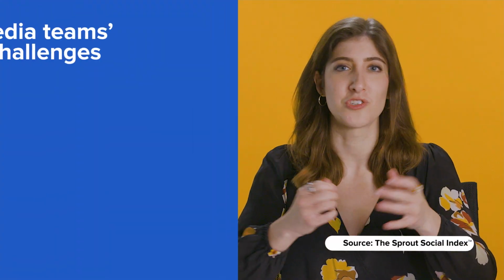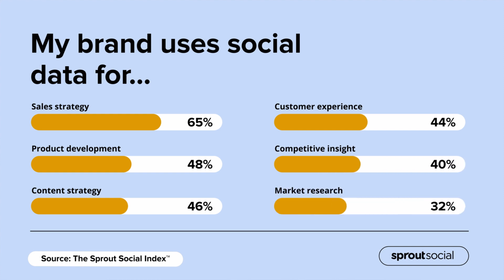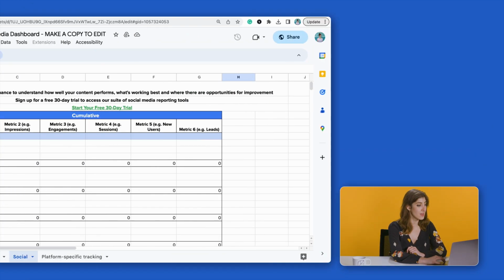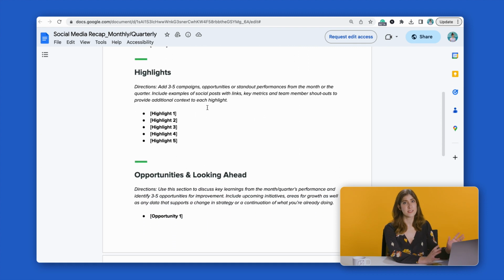5 Tips to Level Up Your Social Media Reporting (+ Free Reporting Toolkit)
Stellar social media reporting can score you buy-in from leadership and inform strategy. In this video, learn how to create social media reports that will “wow” your leaders, and prove the wider impact of your efforts on social media.

00:00 Intro
00:28 Tips for stronger social media reporting
00:52 Tip 1: Prove your ROI
1:25 Tip 2: Use visuals
1:46 Tip 3: Get the right social media reporting tools
2:08 Tip 4: Know your internal audience
2:43 Tip 5: Use data to tell a story
3:23 Social media reporting templates
4:08 Final word

About Sprout:
Sprout Social offers robust social media management solutions for brands and agencies around the world. Start a free, 30-day trial to supercharge your social media today